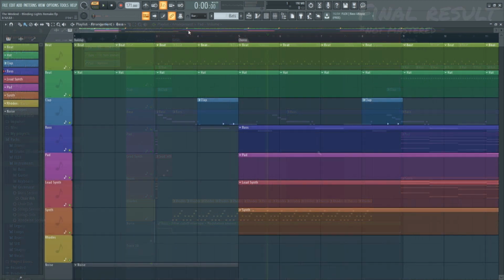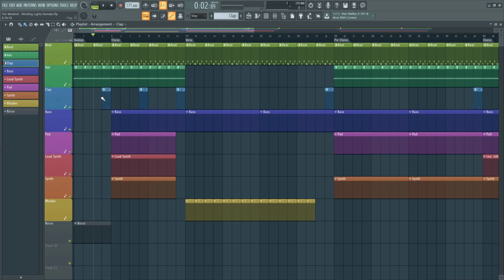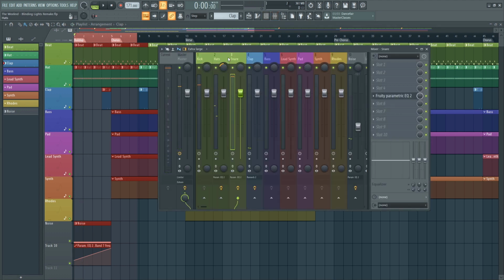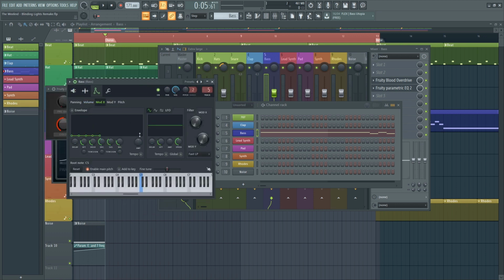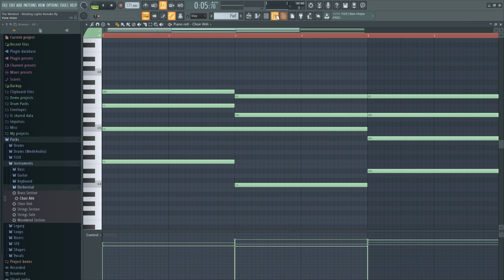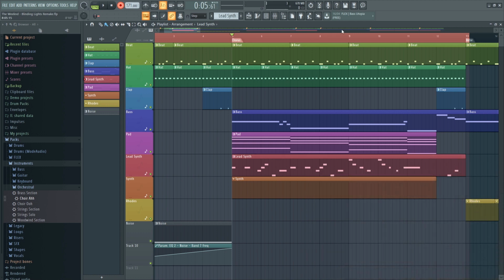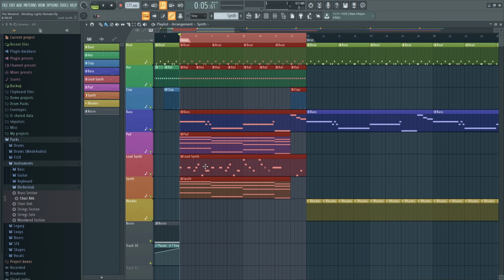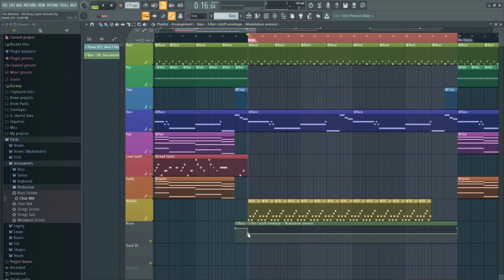Remaking "The Weeknd - Blinding Lights" | FL Studio Breakdown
Today on Remake Session, we're remaking The Weeknd - Blinding Lights in FL Studio! No previous knowledge needed!

We will only be using stock plugins already included with FL Studio, so you won't need anything but the application!

00:00 Final result
00:25 Introduction + drums
06:16 Bass
09:16 Pad/Choir sound
11:10 Lead synth (melody)
14:00 Chord synth
16:46 Verse Rhodes + Final Touches